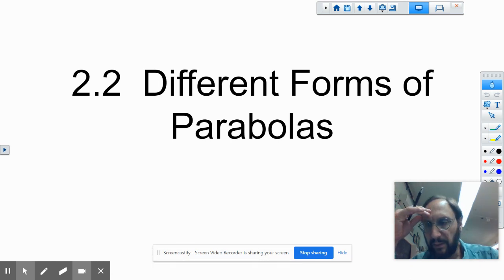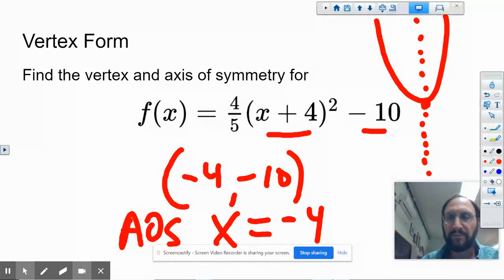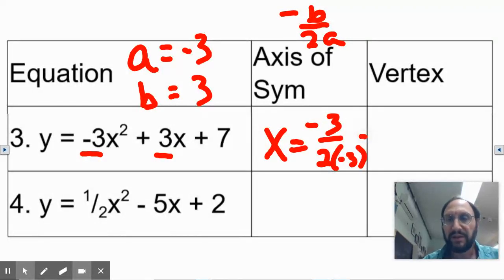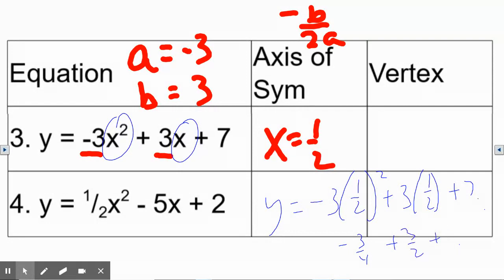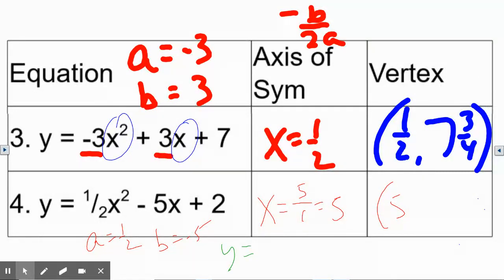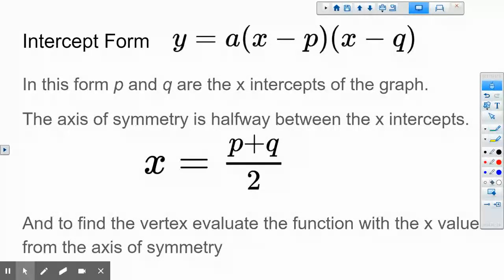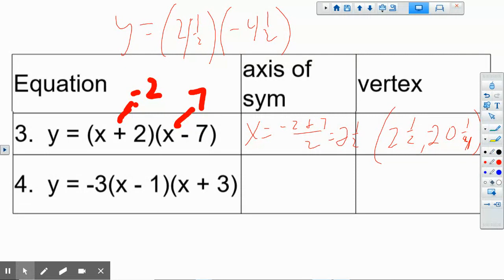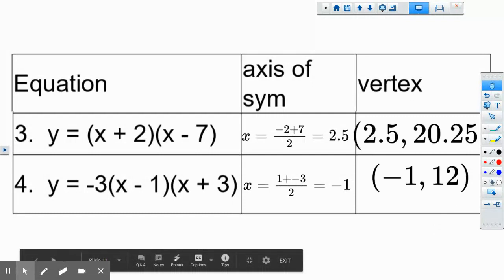2.2 forms of parabolas